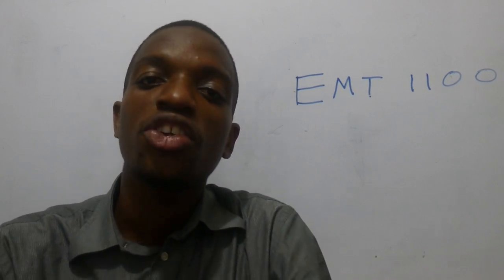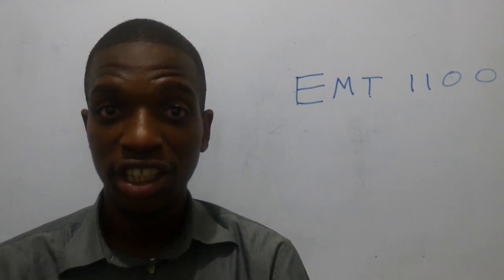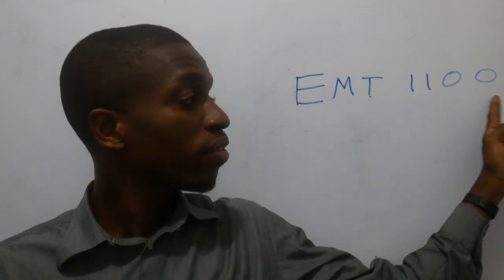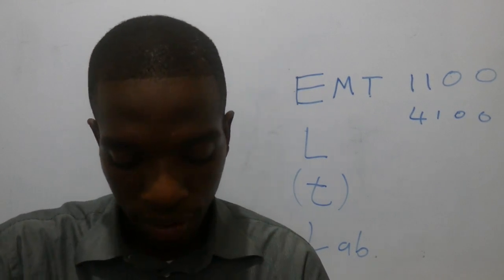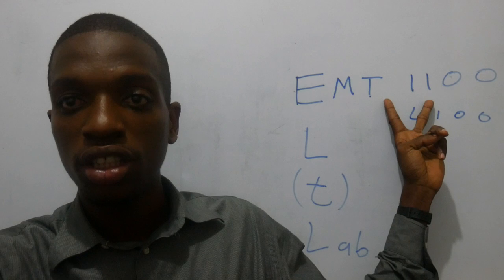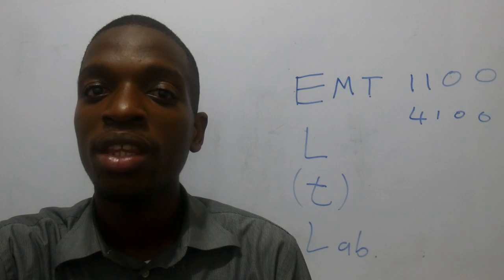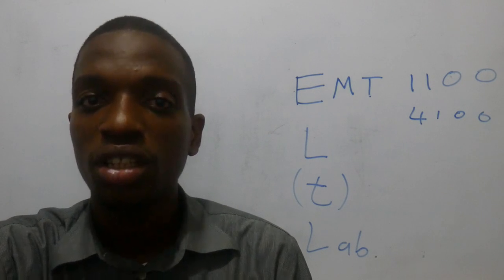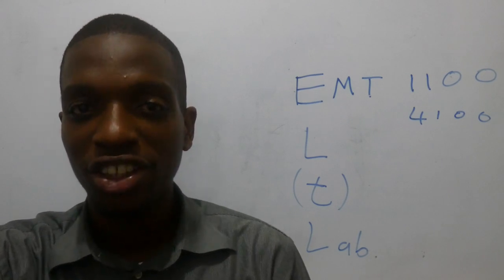University of Guyana (Fot) Introduction